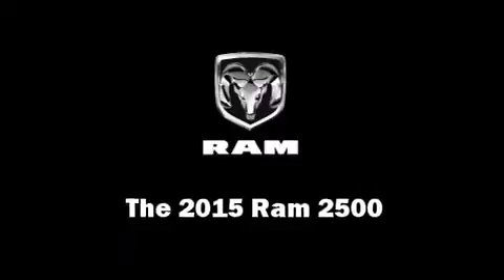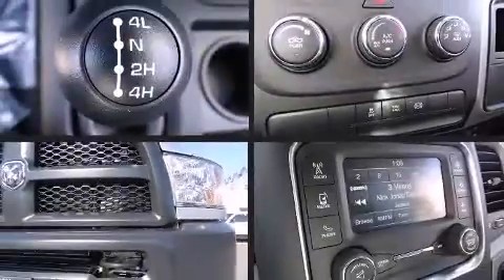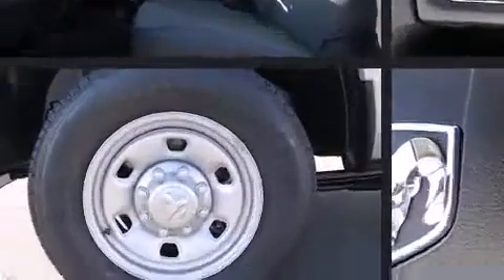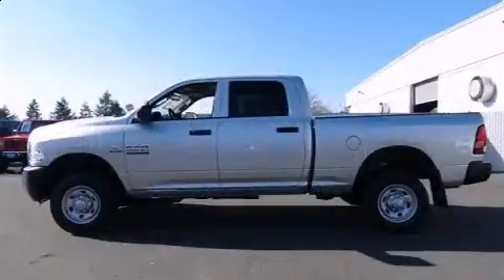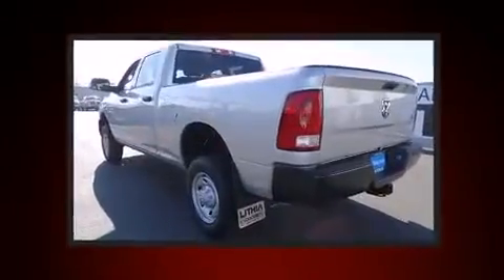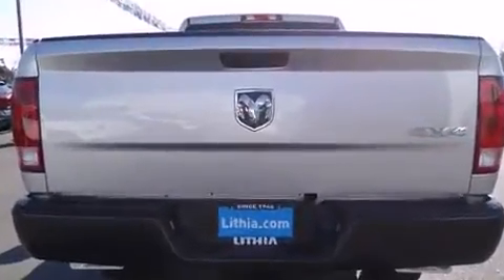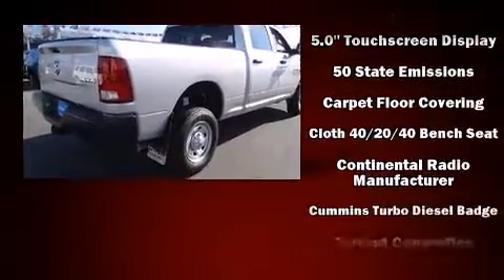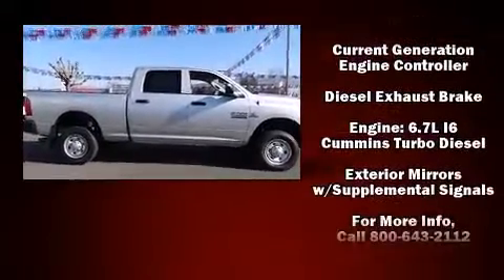2015 Ram 2500 Tradesman in Santa Rosa, CA 95407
The 2015 Ram 2500. This 4 door, 6 passenger truck offers the latest in technological innovation and style. It features four-wheel drive capabilities, a durable automatic transmission, and a refined 6 cylinder engine. A turbocharger further enhances performance, while also preserving fuel economy. It's equipped with tons of terrific amenities, but it won't break your budget. Such as remote keyless entry, delay-off headlights, a front bench seat, tilt steering wheel, skid plates, cruise control, an overhead console, and 1-touch window functionality. Audio features include an AM/FM radio, and 6 speakers, providing excellent sound throughout the cabin. In the event of a rollover collision, side curtain airbags provide additional protection for outboard seated passengers. Our experienced sales staff is eager to share its knowledge and enthusiasm with you. They'll work with you to find the right vehicle at a price you can afford. We are here to help you.